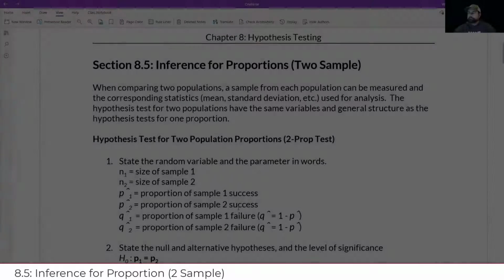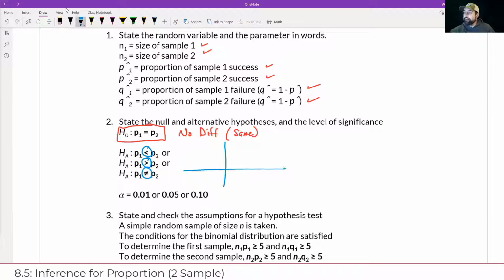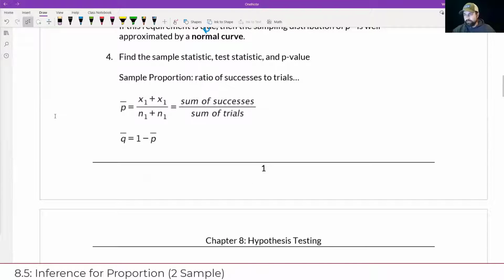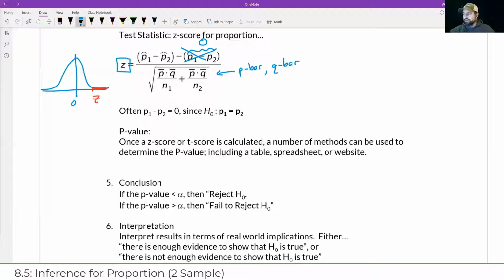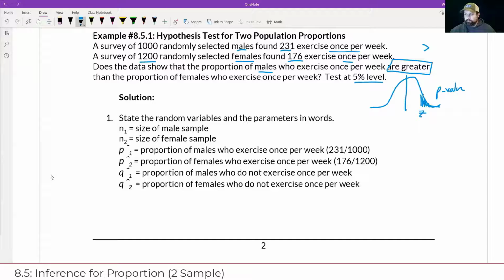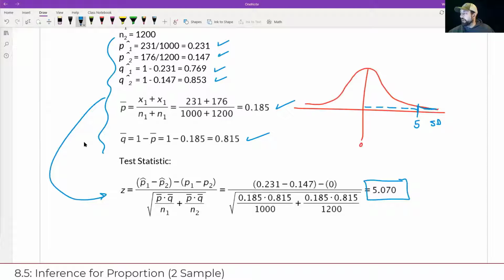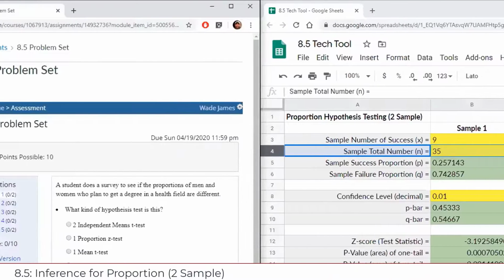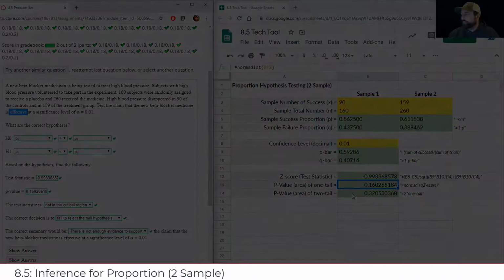8.5 - Inference for Proportion (2 Sample)